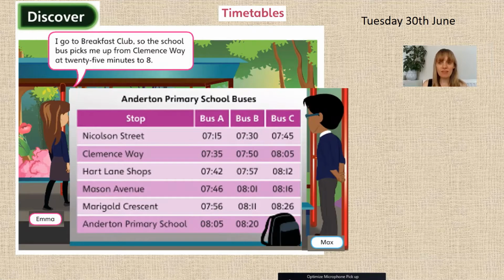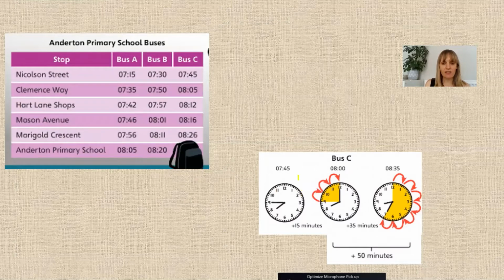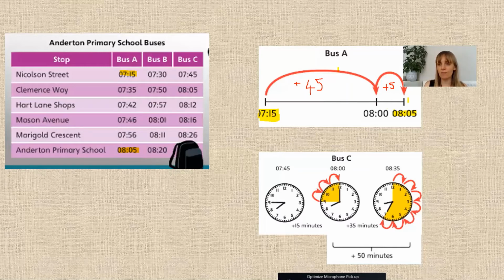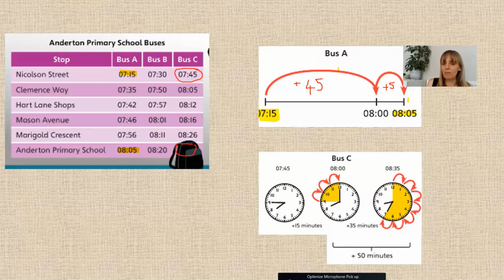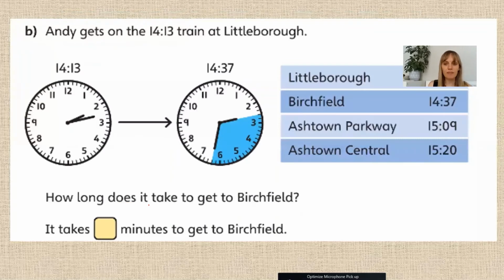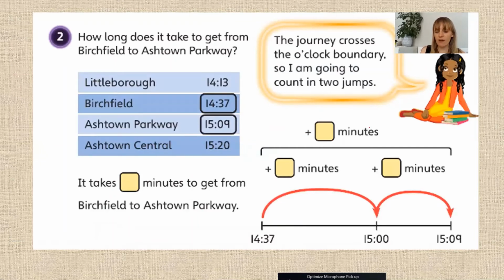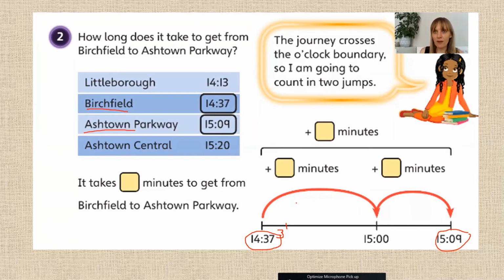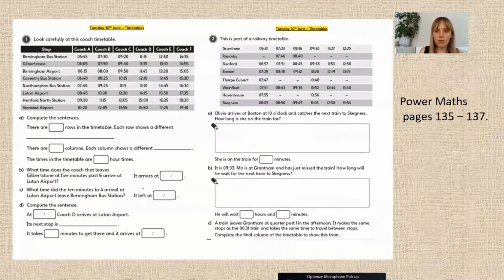Year 5 maths Tuesday 30th June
We are learning about Timetables today.